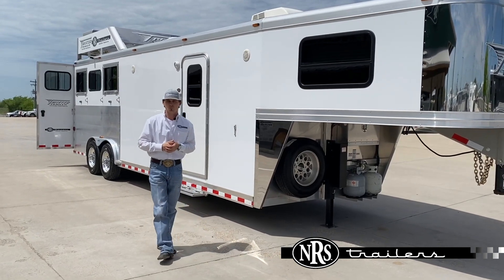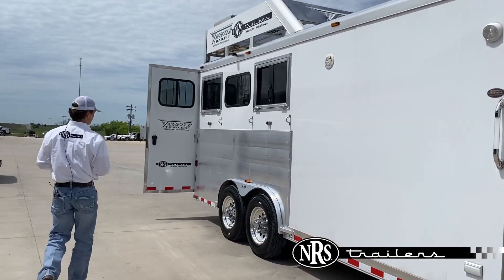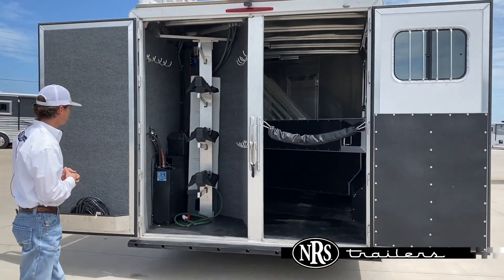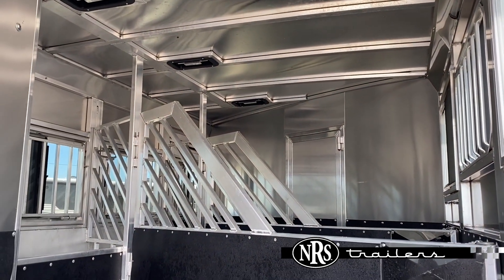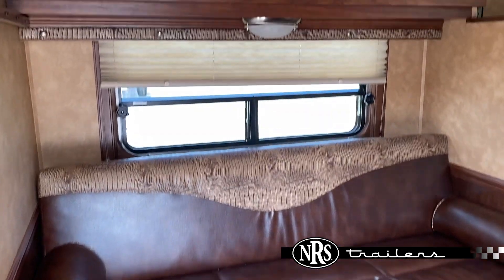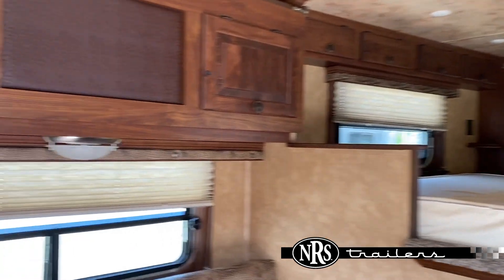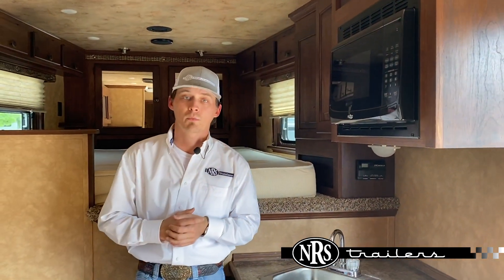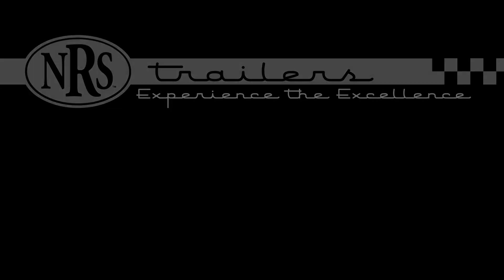NRS Trailers - 2019 Twister 3 Horse 10' Living Quarters Demo Trailer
This trailer was a demo unit, used by Twister, BUT still has a FULL warranty on it and just as sharp and clean as the day it was built!